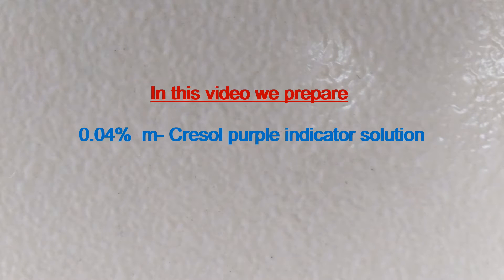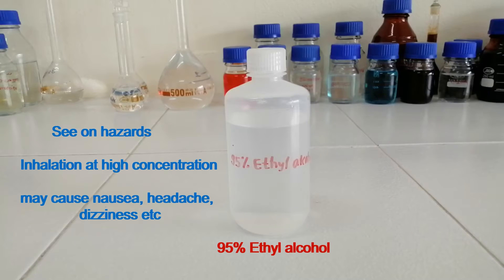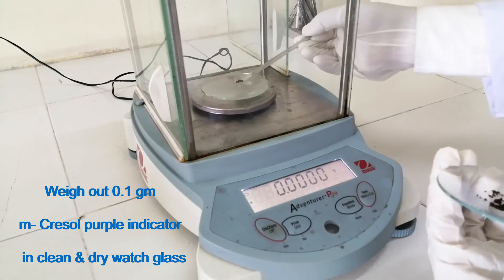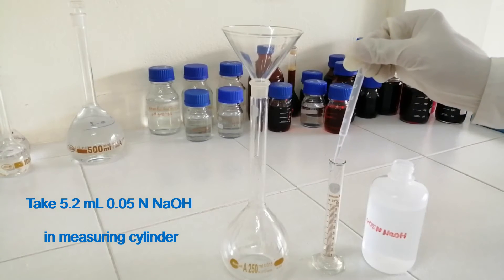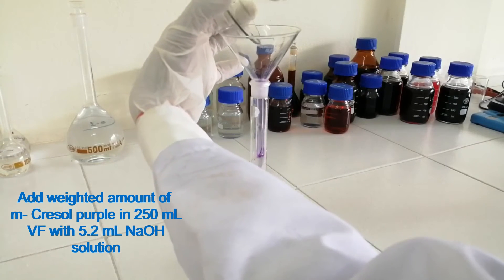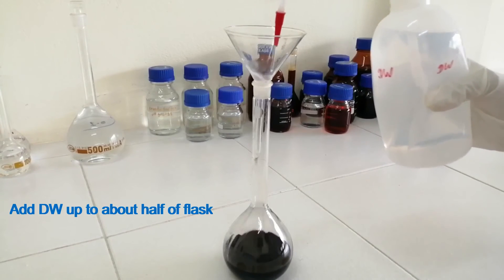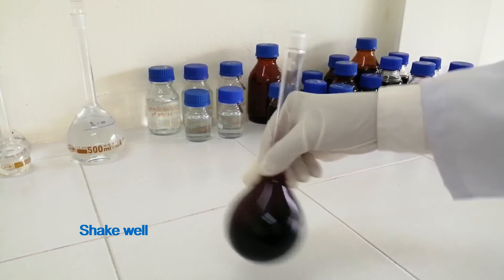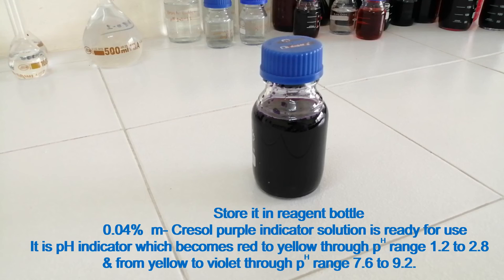m- Cresol purple indicator solution (0.04% w/v) - Preparation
This video contains preparation of 0.04% w/v m- Cresol purple indicator solution